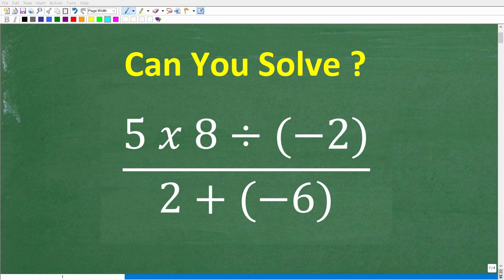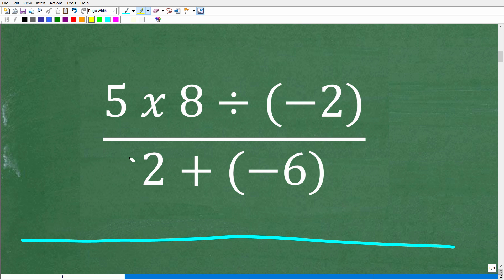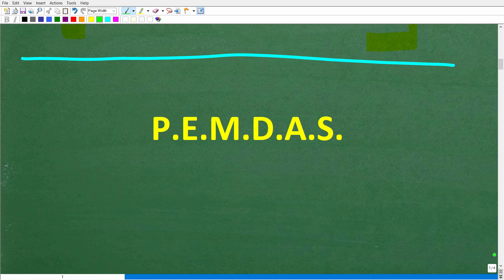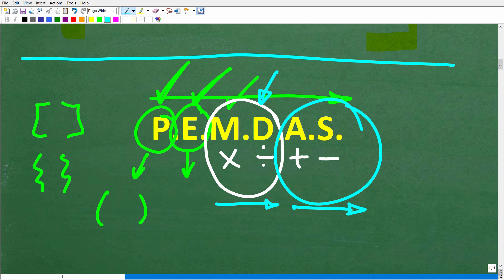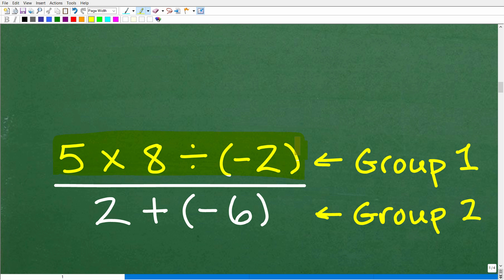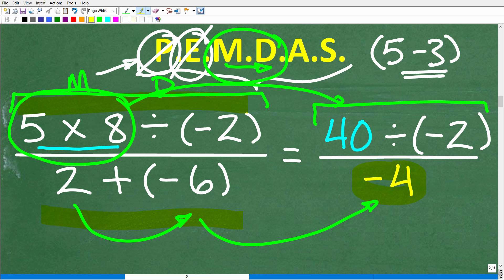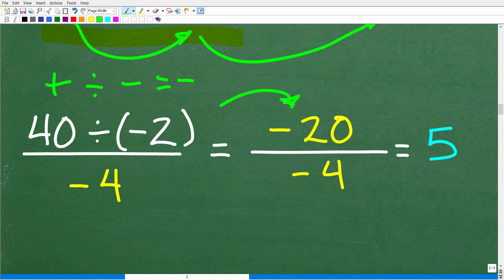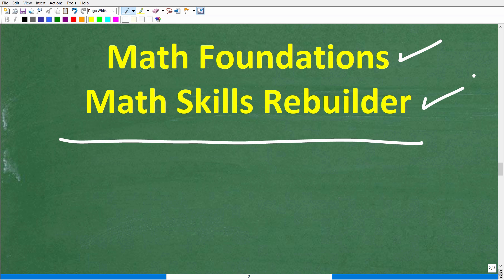5 times 8 divided by negative 2 / (2 + negative 6) =? Can You Do BASIC MATH?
How to use the order of operations (PEMDAS) in a fraction problem.

• HOMESCHOOL MATH
• COLLEGE MATH